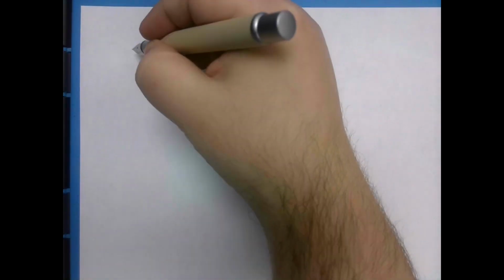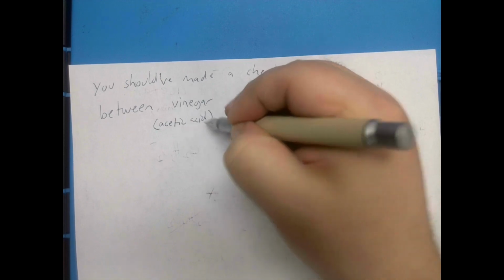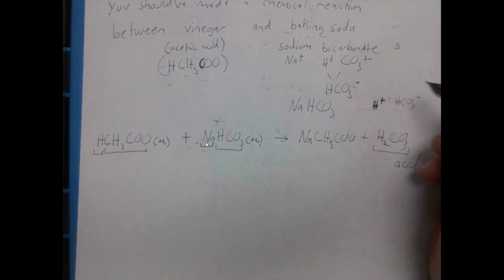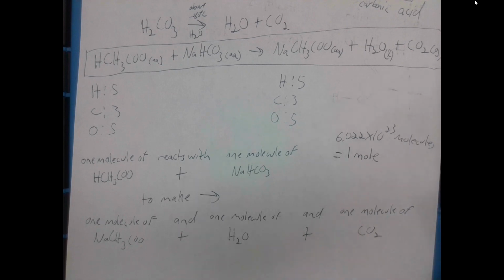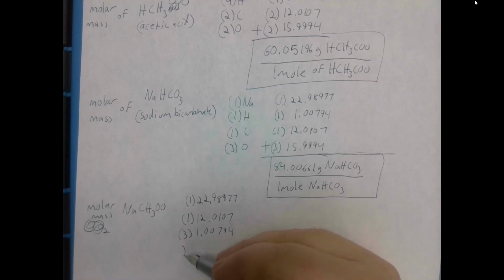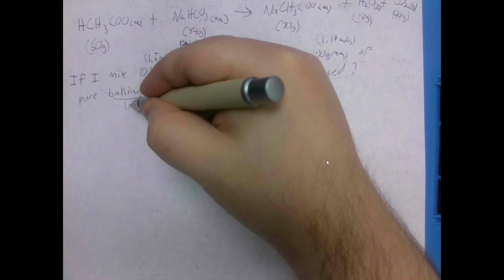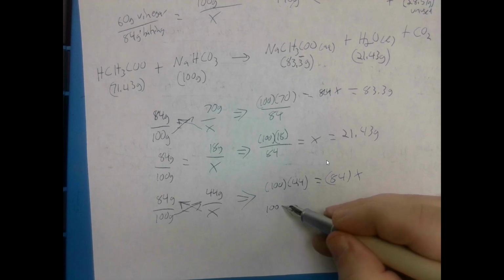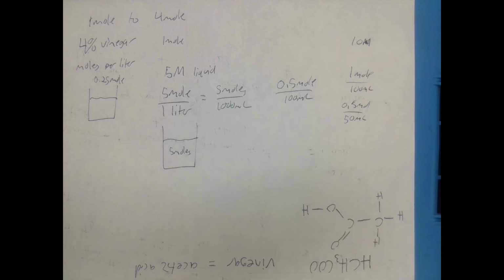[2021/03/29] (12:46:06) 06-CHEM: Analyzing Vinegar/Baking Soda Reaction